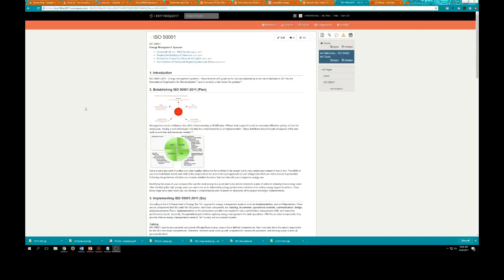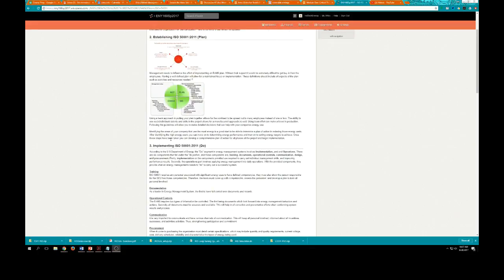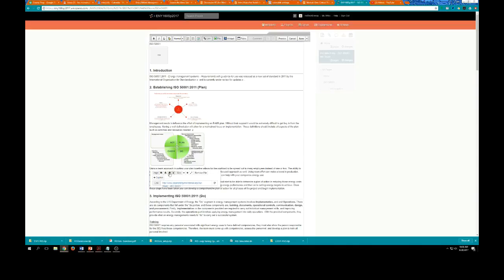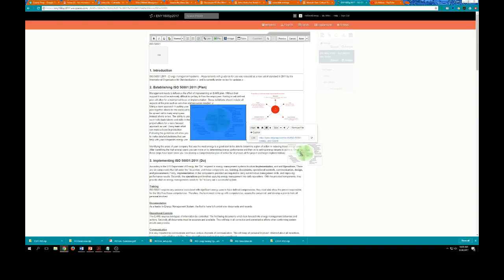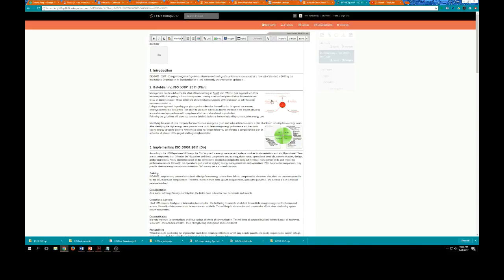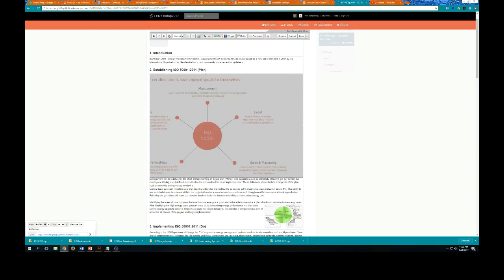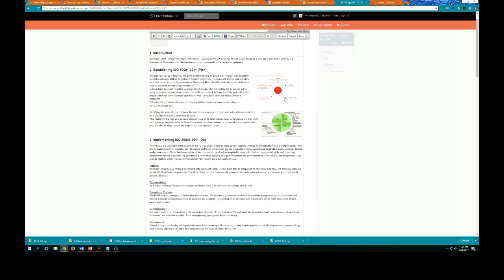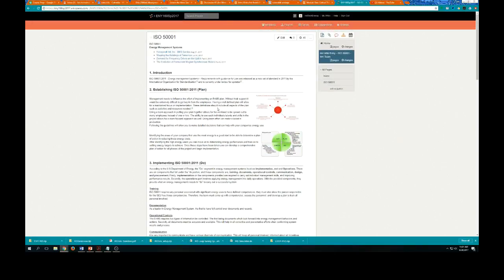PET130 M1 Week2 Intro